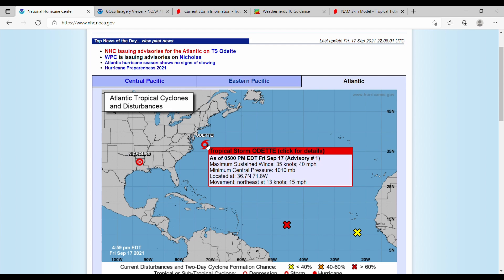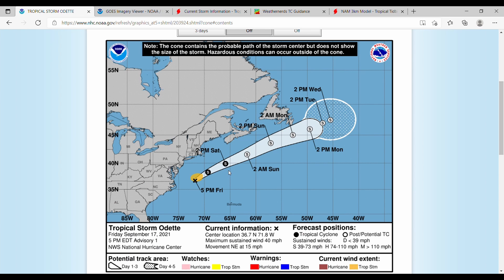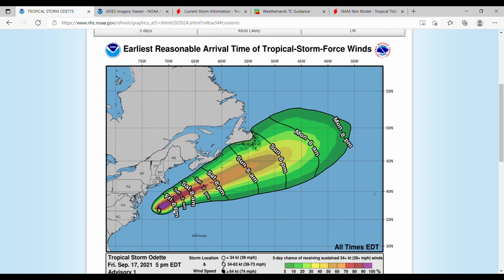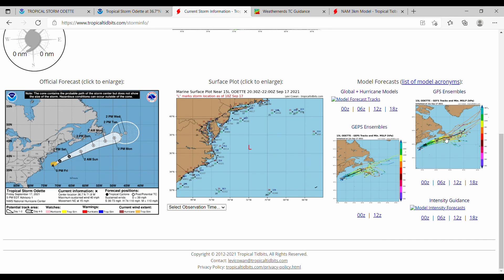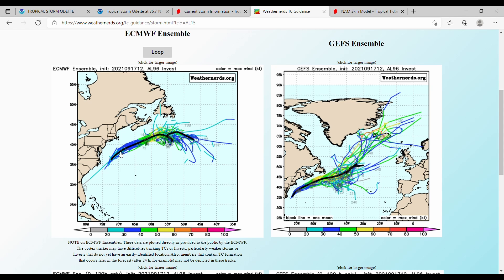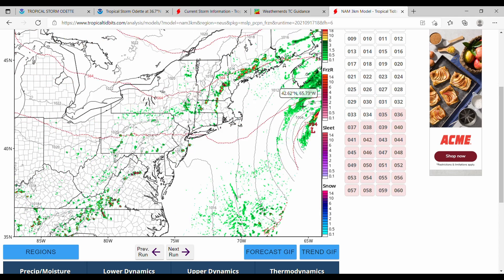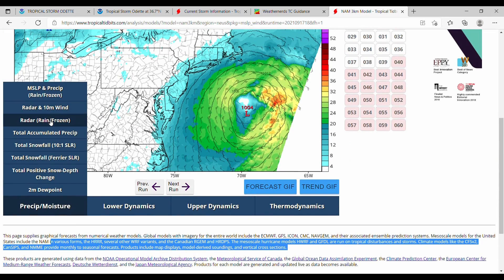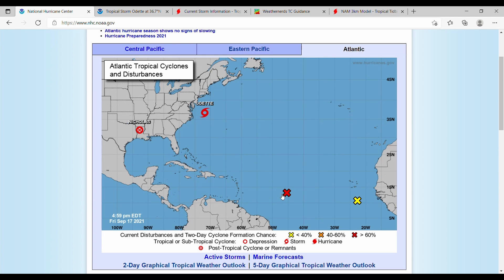Tropical Storm Odette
In this video, i talk about the track, strength, and intensity of Tropical Storm Odette.